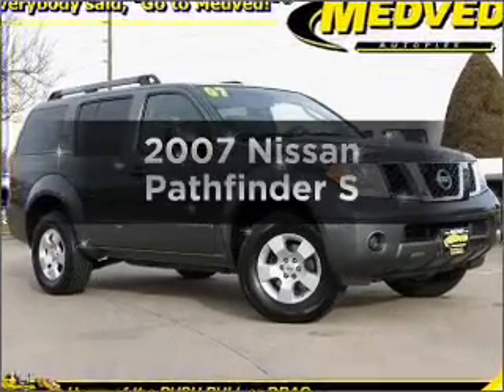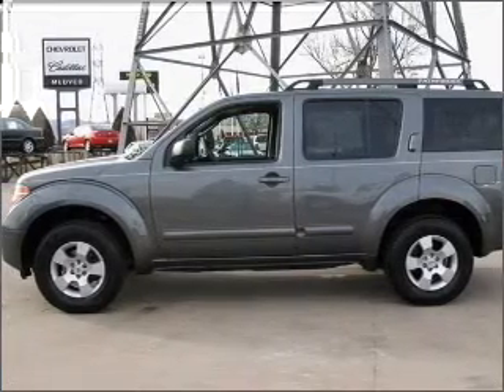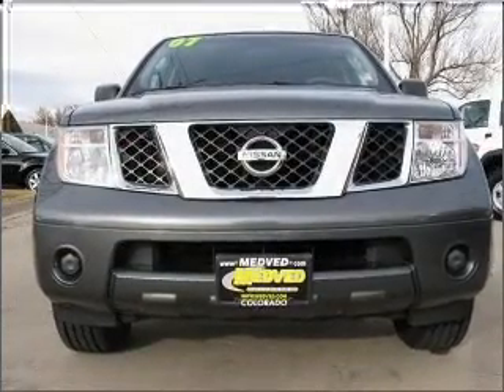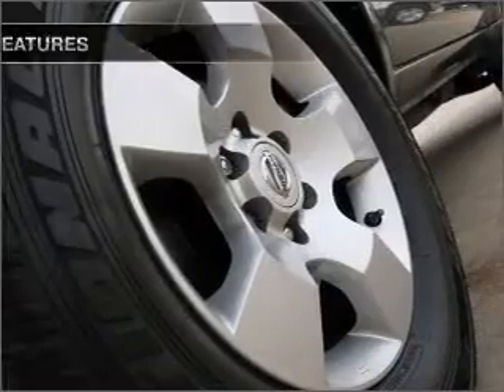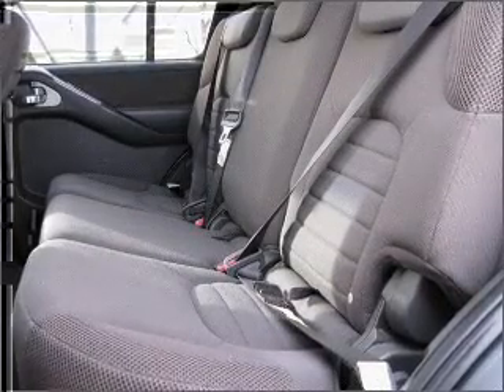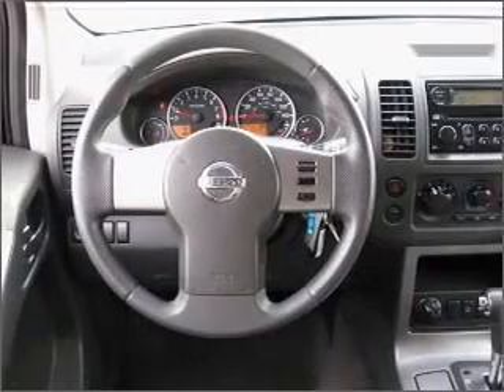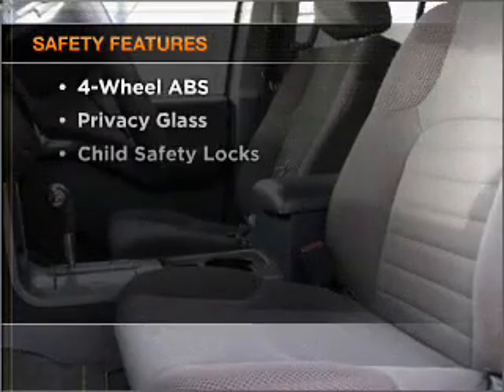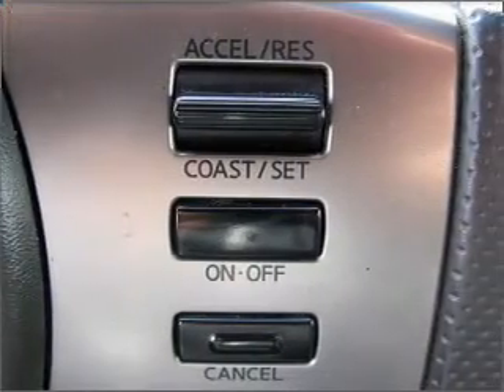2007 Nissan Pathfinder - Castlerock CO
Year: 2007
Make: Nissan
Model: Pathfinder
Trim: S
Engine: 4.0 liter 6 cylinder 24 valve
Transmission: 5-Speed Automatic
Color: Storm Gray Metallic
Mileage: 44884
Address:
1404 South Wilcox Street